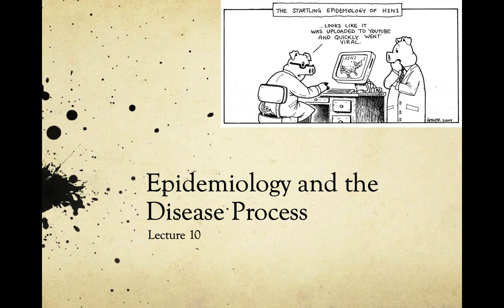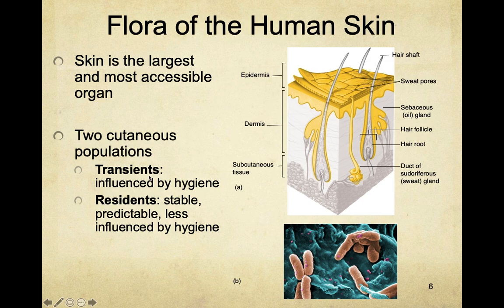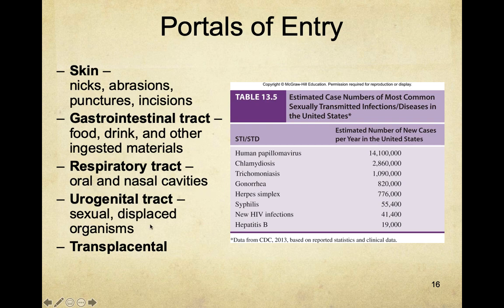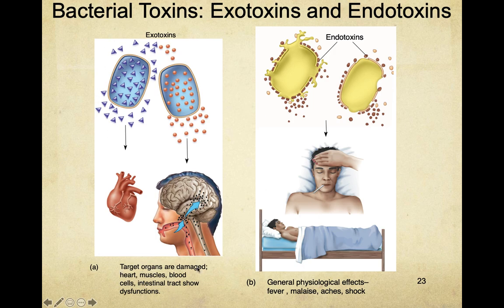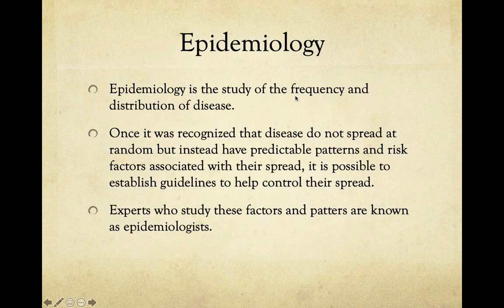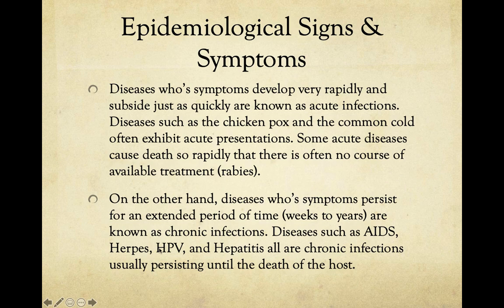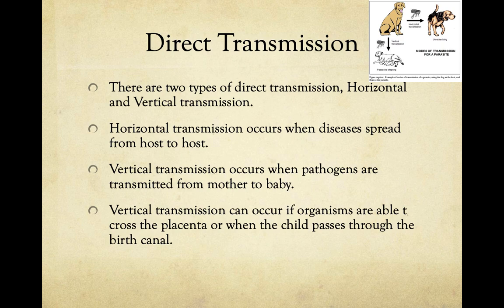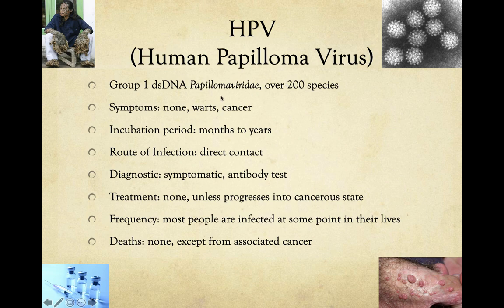Epidemiology and the Disease Process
0:03:41 Human Bacteria
0:16:10 Development of Infections
0:21:35 Portals of Entry
0:22:40 Infectious Dose
0:26:19 Attachment to the Host
0:37:38 History of Epidemiology
0:44:20 Epidemiology
0:59:00 The Disease Triangle
1:01:53 Transmission of Disease